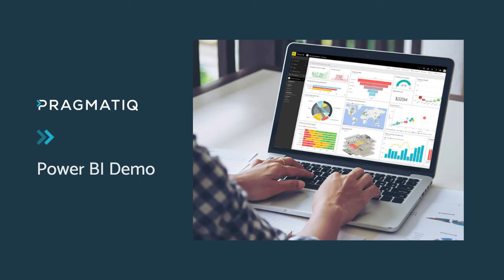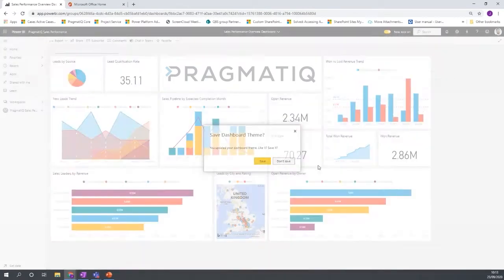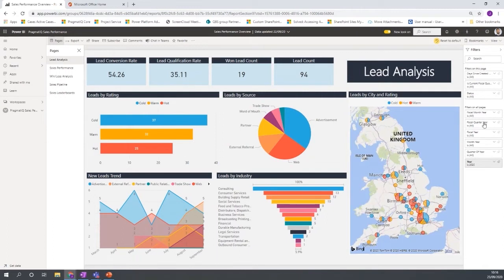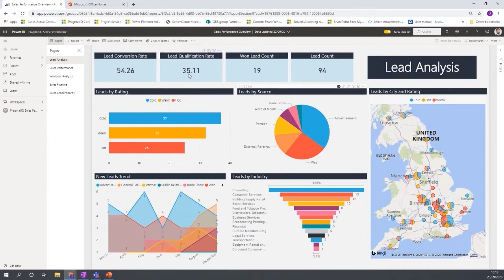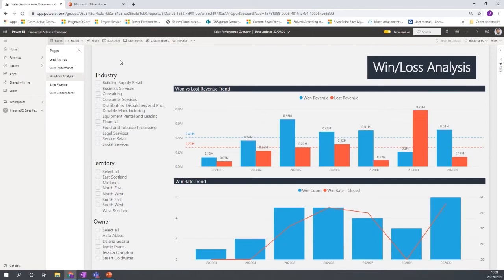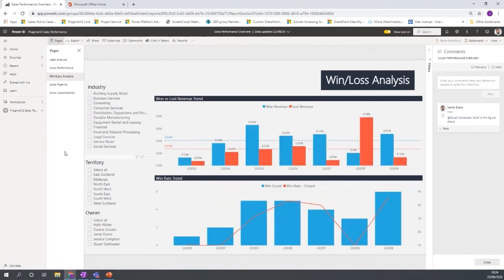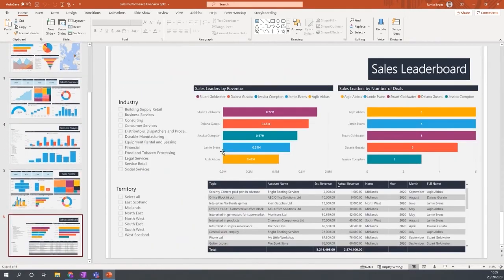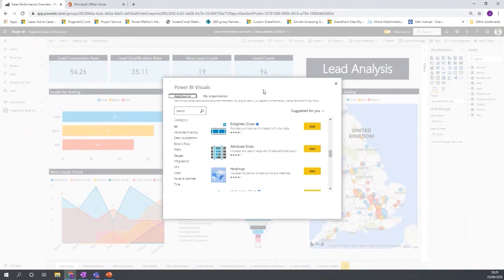Power BI Demo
Microsoft Power BI is powerful data and analytics reporting tool which brings together disparate data. The above Power BI Demo explains the features and capabilities within the solution.

0:00 Introduction to Power BI Demo
0:28 Start of Demo
1:48 Mobile View
2:17 Dashboard Themes
2.44 AI Capabilities
3:49 Data Insights
15:27 Exporting Data
16:40 Collaboration and Automation
17:40 Chart Types
18:44 Contact Us